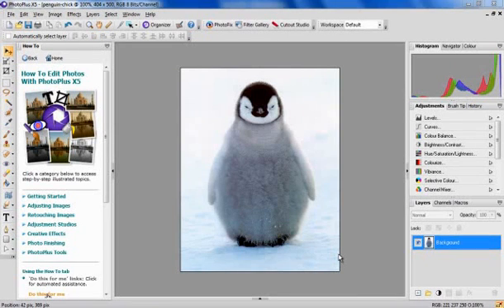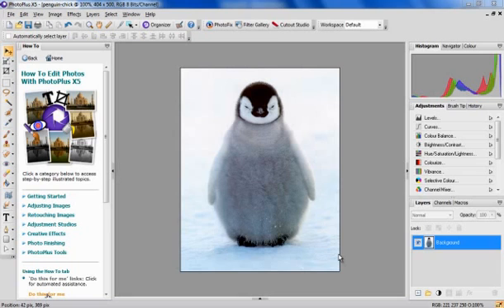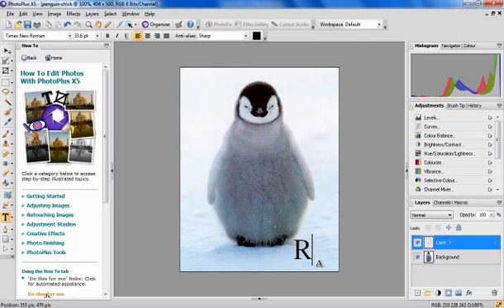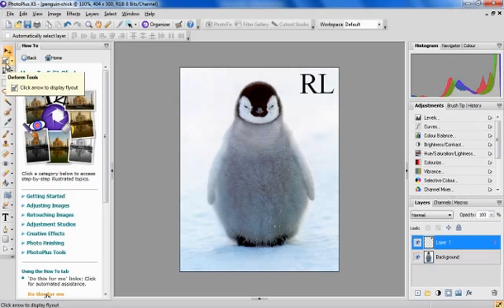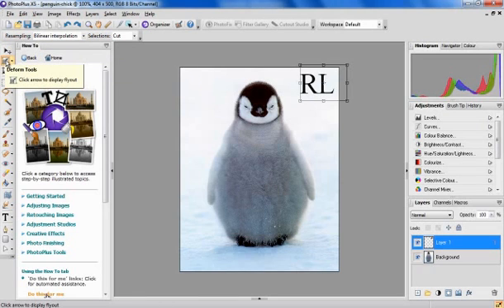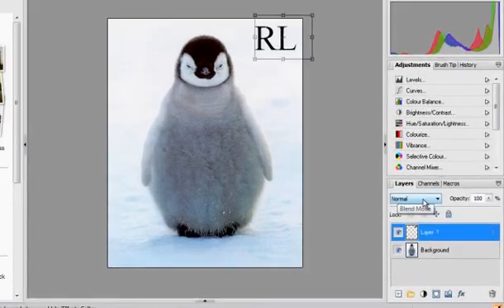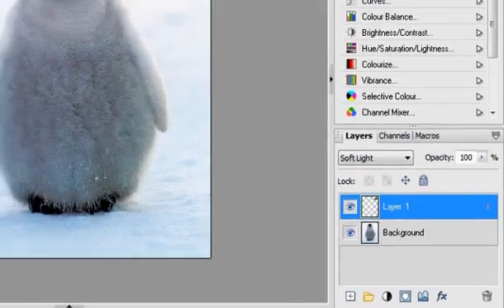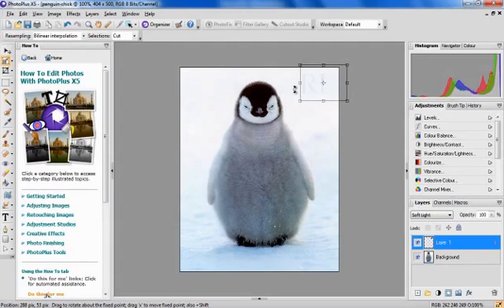Watermarking Images - Serif PhotoPlus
This video tutorial demonstrates how to watermark photos tool in Serif PhotoPlus.